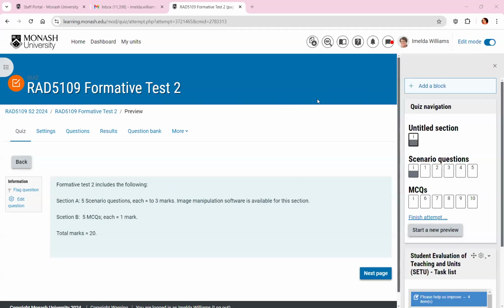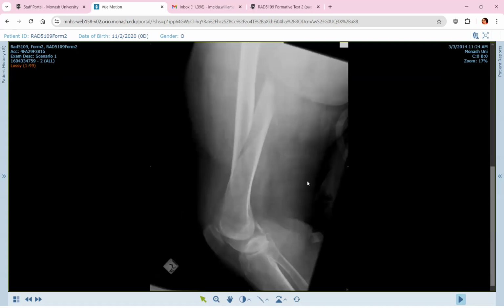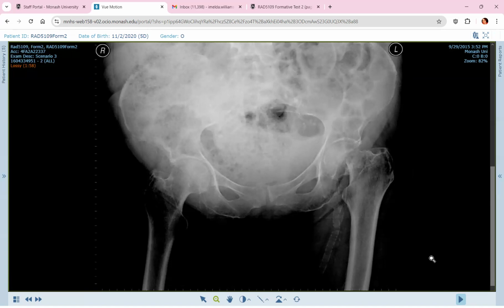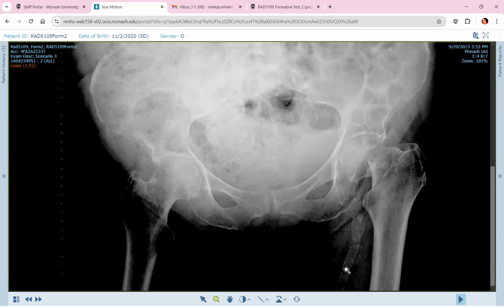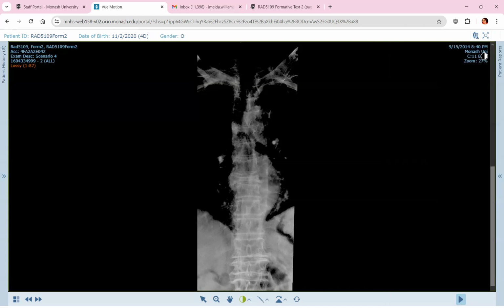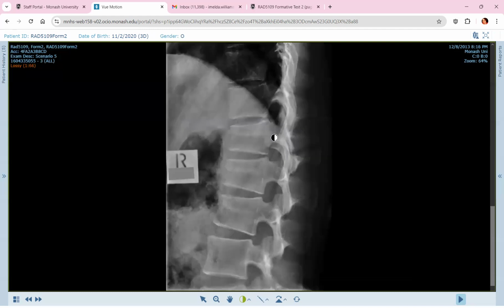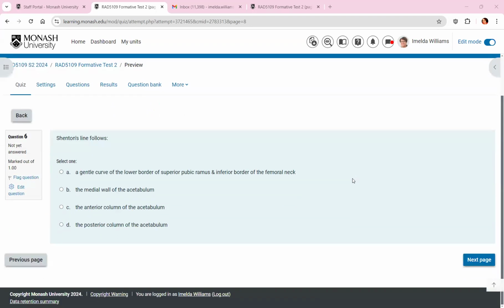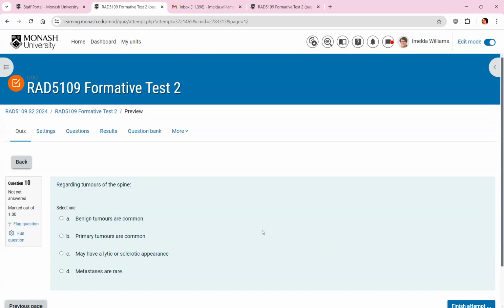RAD5109 Formative Test 2 Feedback